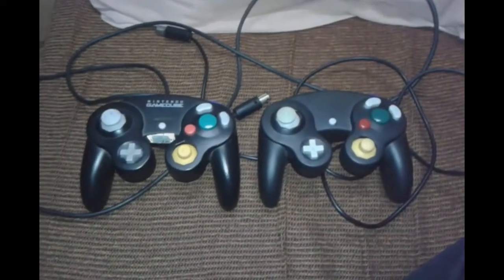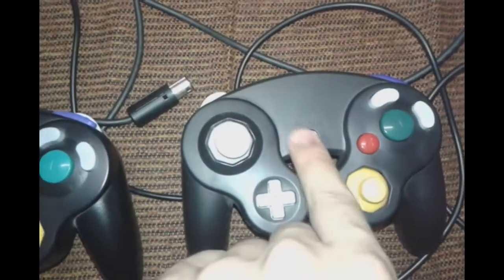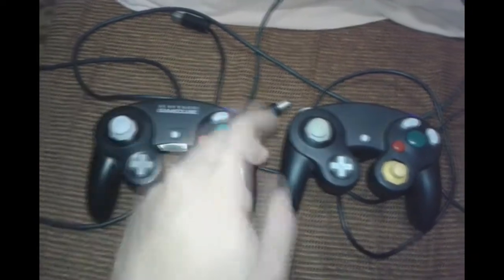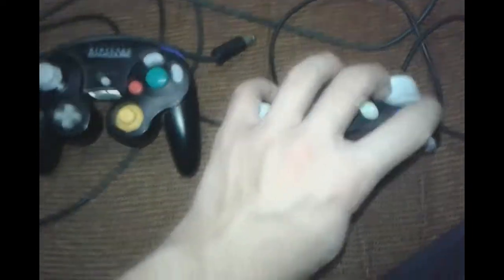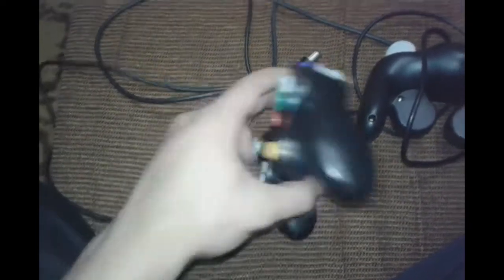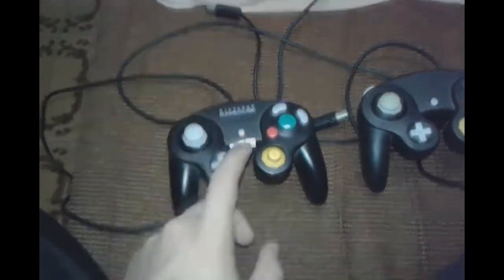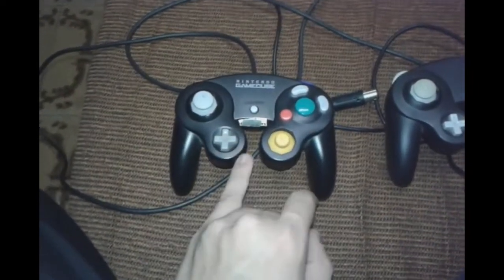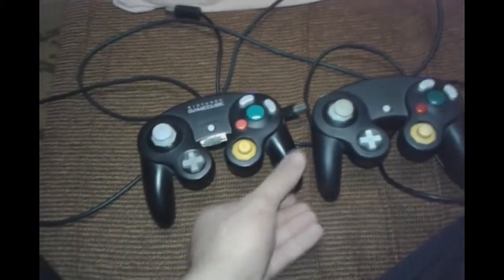Dicas para Colecionadores: Controles Nintendo Gamecube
E ae, pessoal. Mais um Dicas para Colecionadores e desta vez sobre controles de Nintendo Gamecube. Espero que tenham gostado do vídeo e até a próxima.